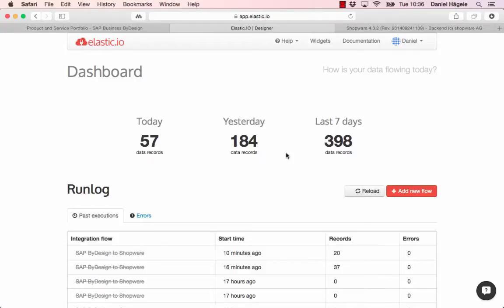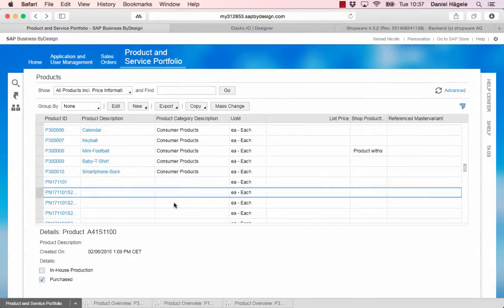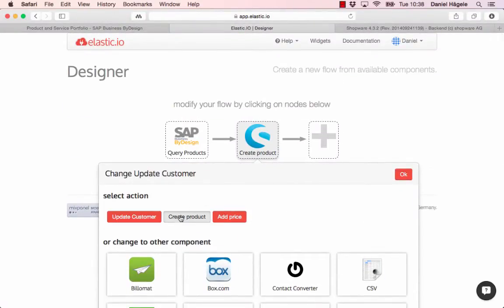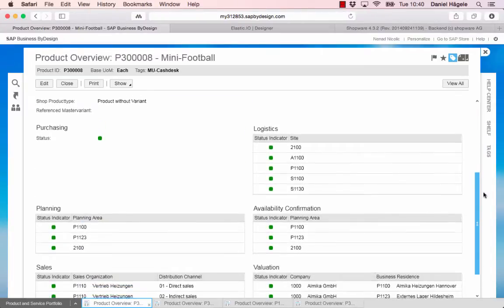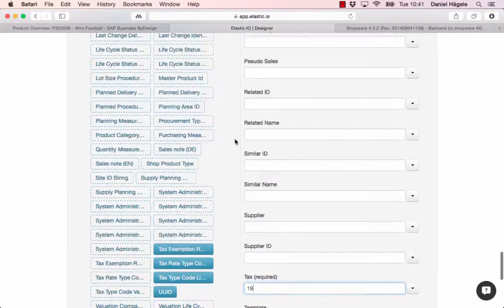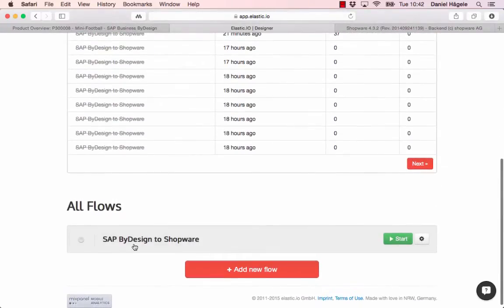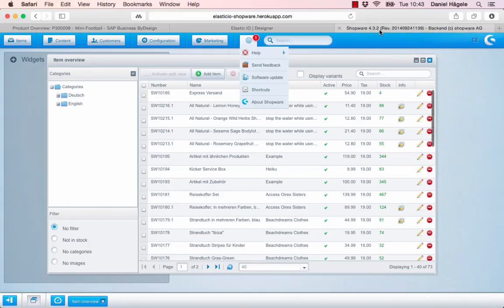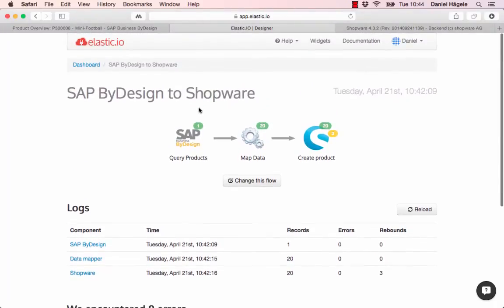elastic.io Integration of SAP ByDesign with Shopware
In this video you'll see how you can connect our Shopware connector with the SAP ByDesign connector and effortlessly transfer  your product lists from the ERP to the eCommerce system. In addition to that, your products in the Shopware will be continuously synchronized with the SAP ByDesign lists and updated. The intuitive mapper helps you customize the integration to your needs.